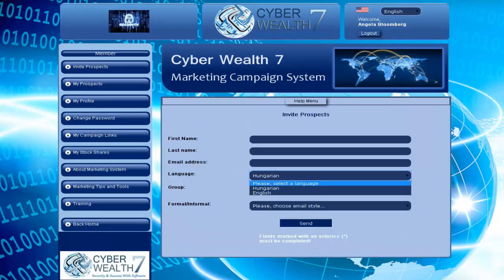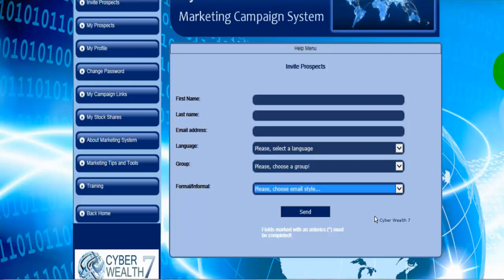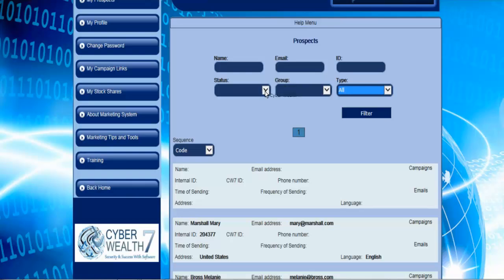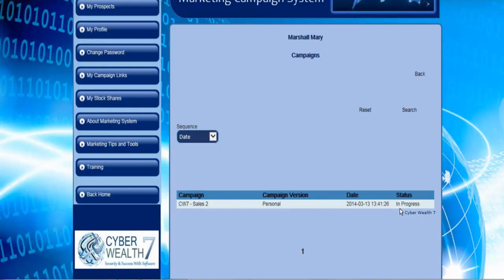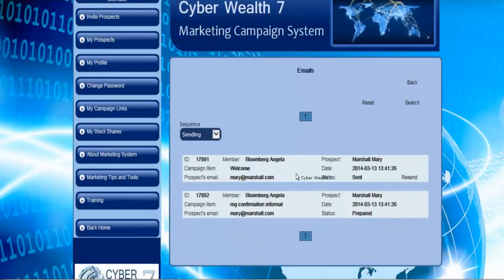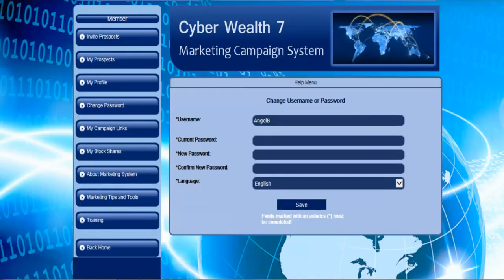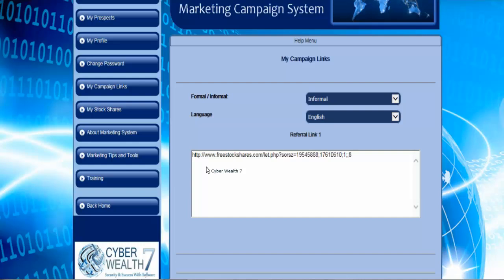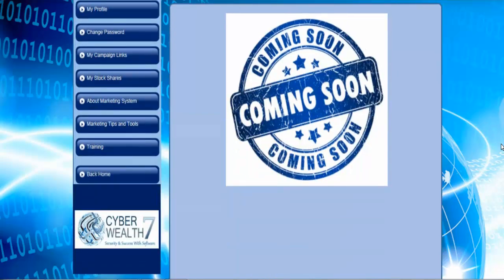CW7 Marketing System Training